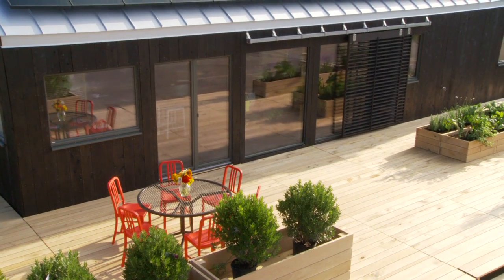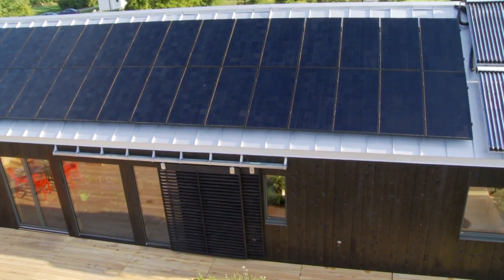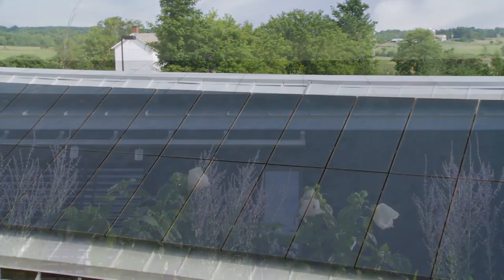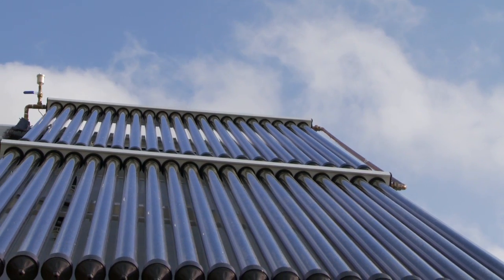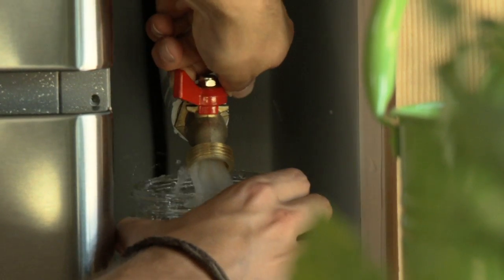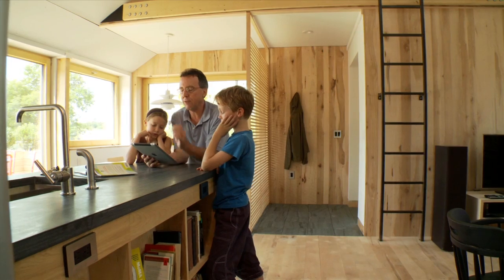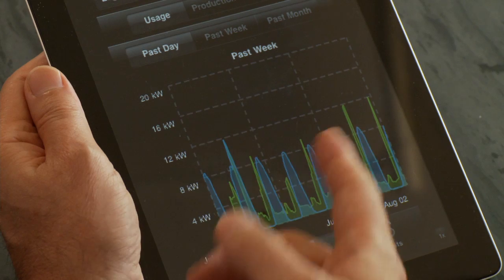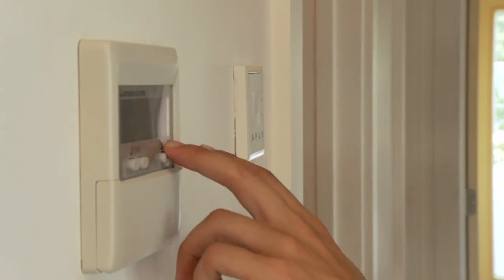Middlebury College's Solar Decathlon 2011 Engineering Audiovisual Presentation